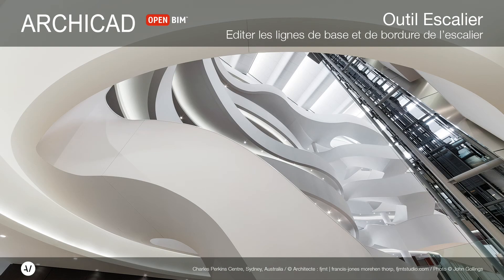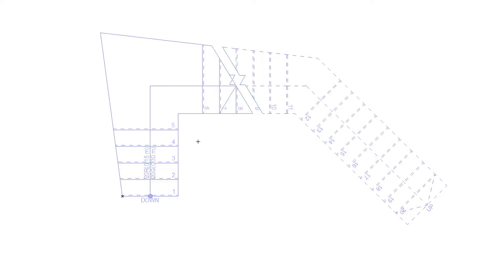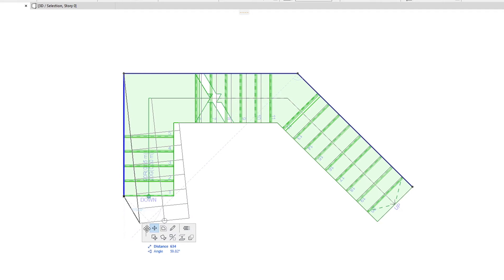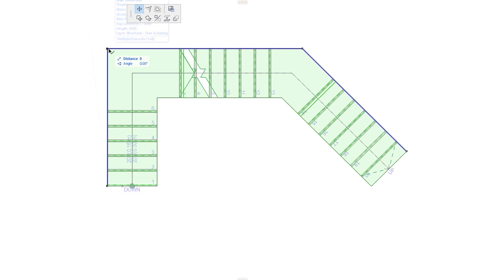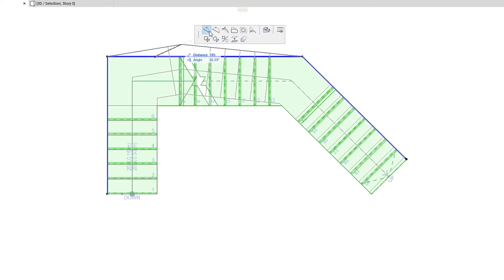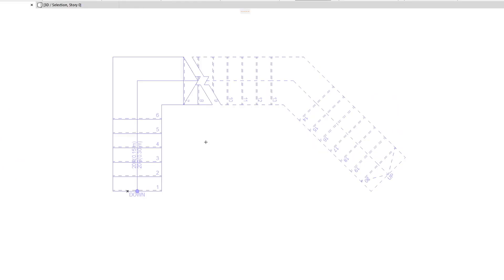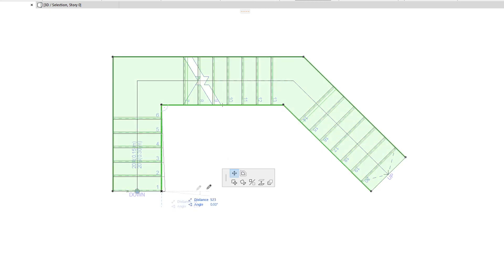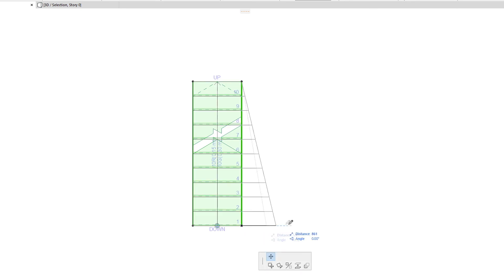Editer les lignes de base et de bordure de l'escalier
Cette vidéo explique comment éditer La ligne de base et la bordure des Escaliers dans ARCHICAD.